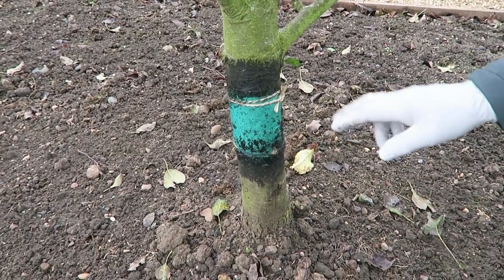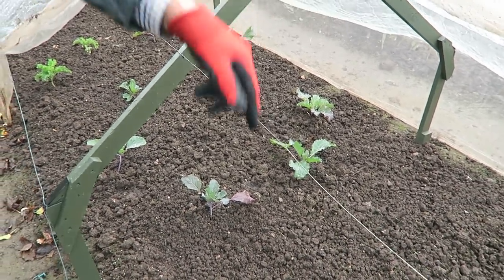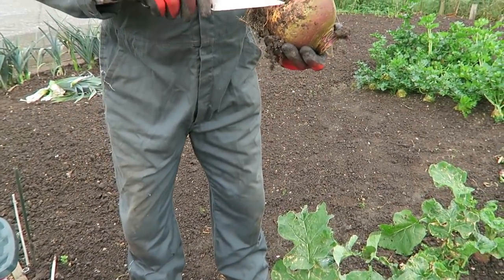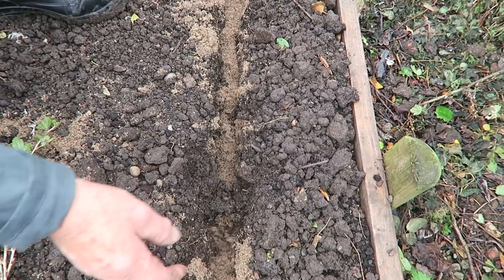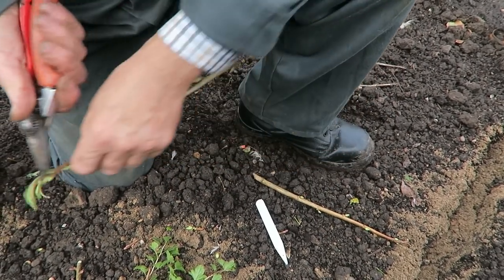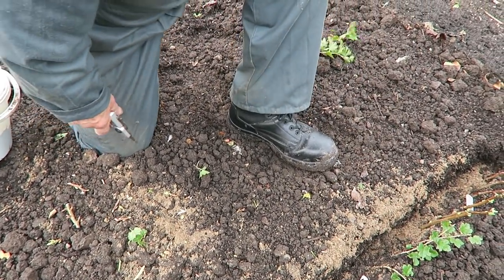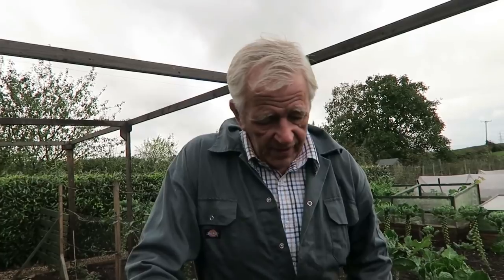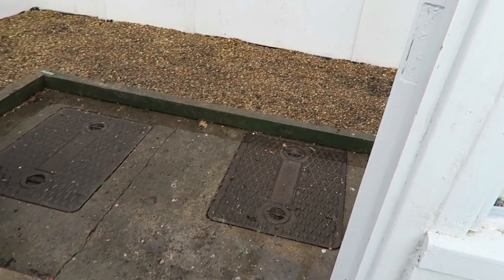Harvesting Crops, Hardwood Fruit Cuttings, Cleaning Greenhouse.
This week we harvested leeks, carrots, swede, parsnips, celeriac. The remainder of the greenhouse crops, cucumber, and peppers. We took some hardwood fruit cuttings, red and green gooseberries, and white, red and black currents. Cleaned and sterilised the greenhouse.
Episode 83.